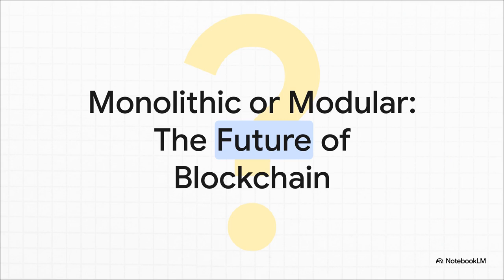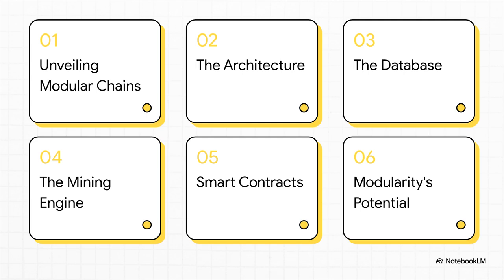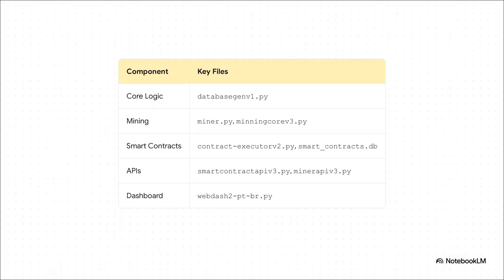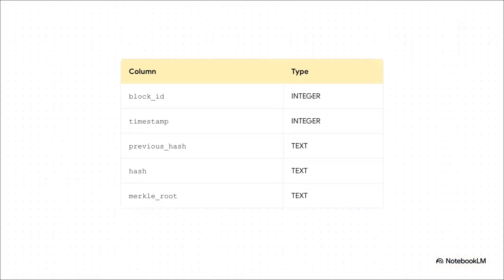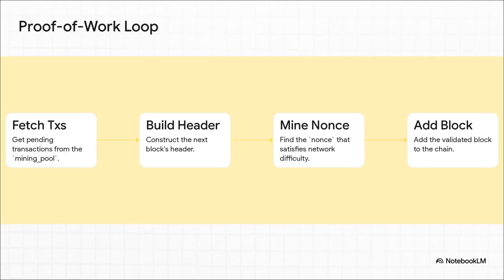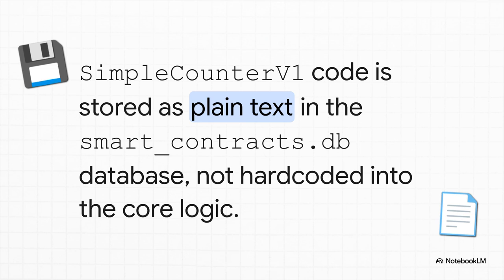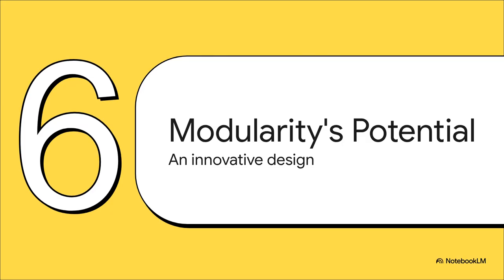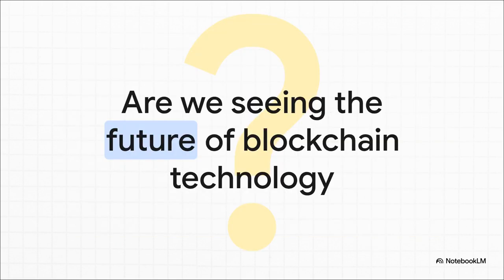Unveiling a Modular Blockchain A Deep Dive